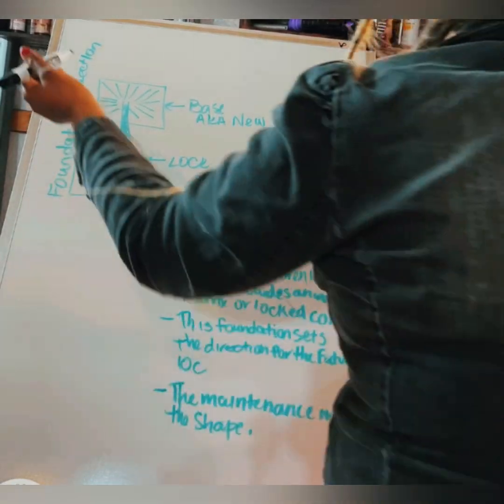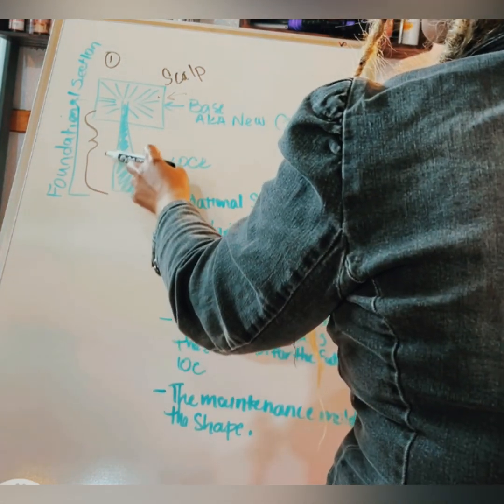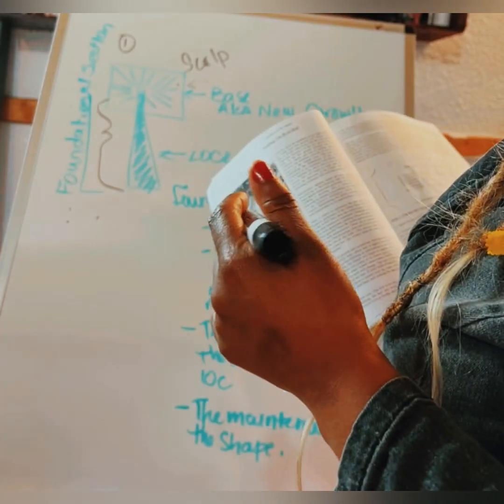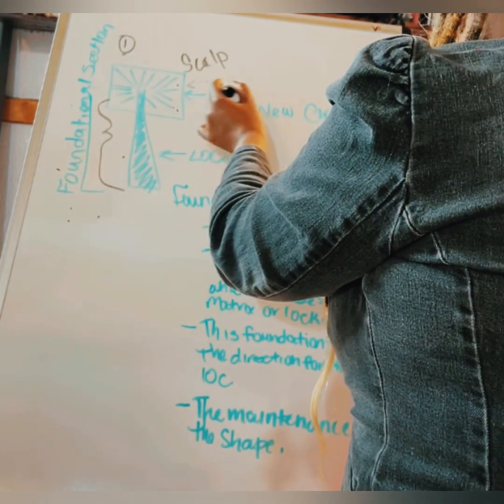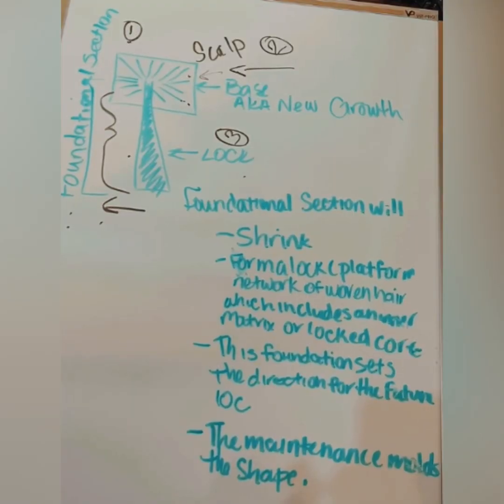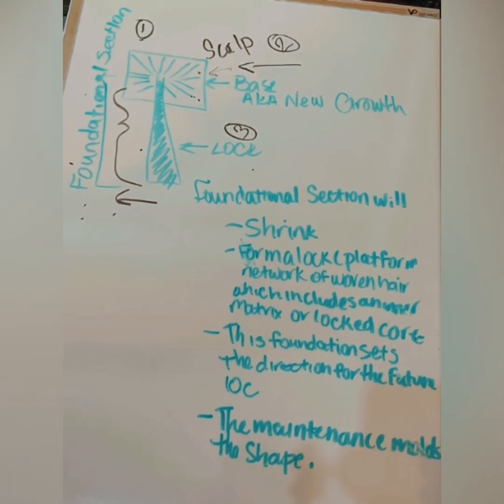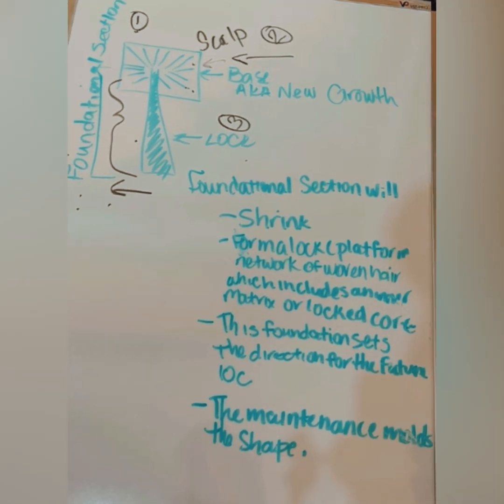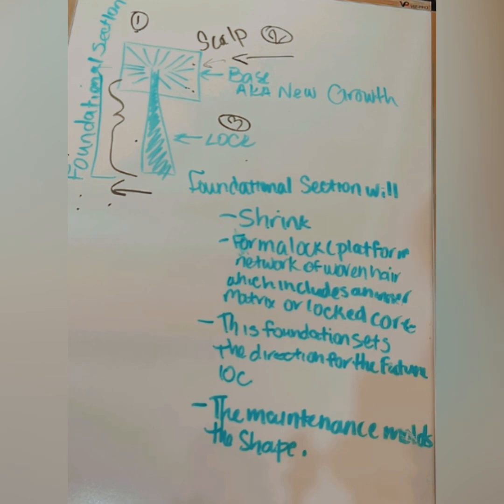So what is the Loc Process? The Process of locking (according to the theory in The Knotty Truth)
This is a short description of a loc timeline from installation, establishment or initiation up til the point that it is locked.